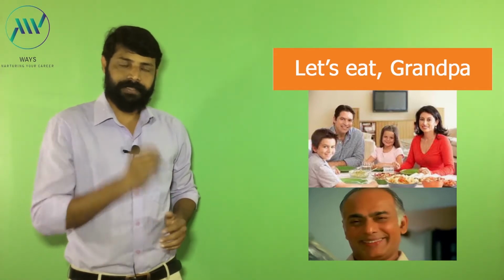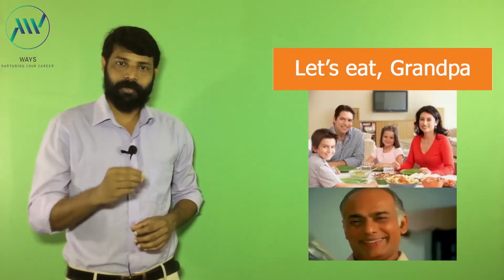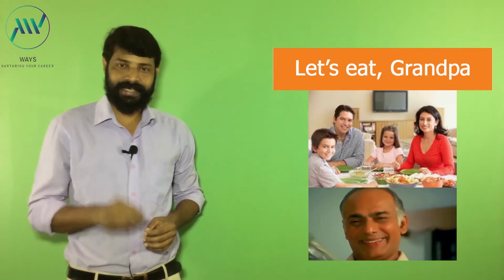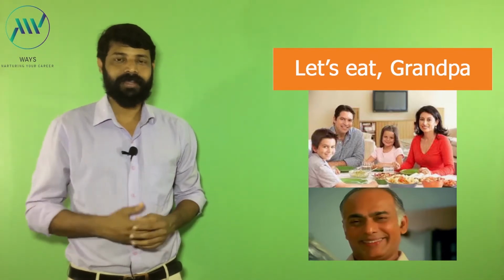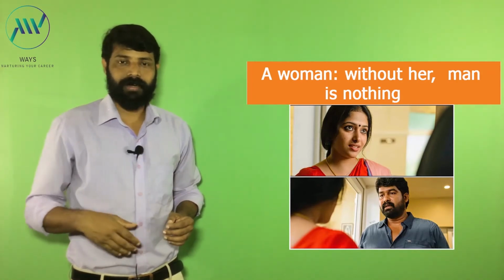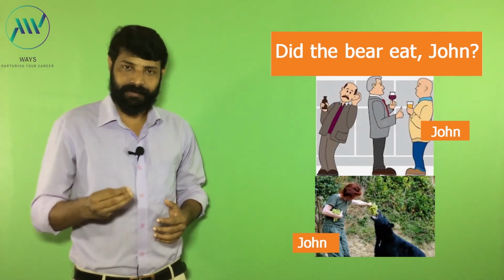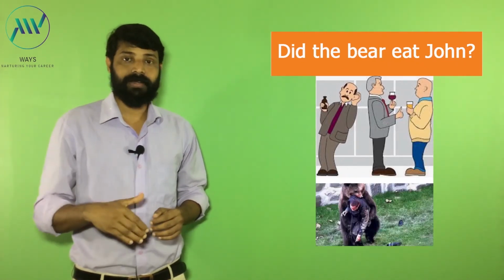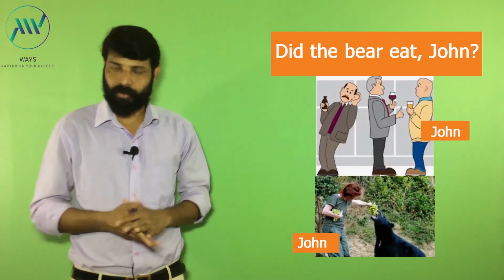COMMAS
WAYS ENGLISH LEARNING VIDEOS